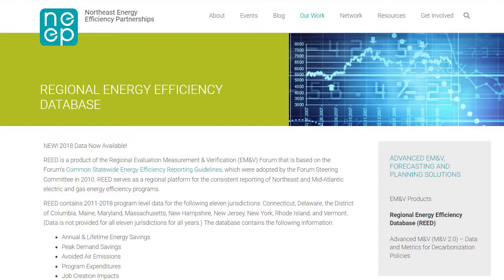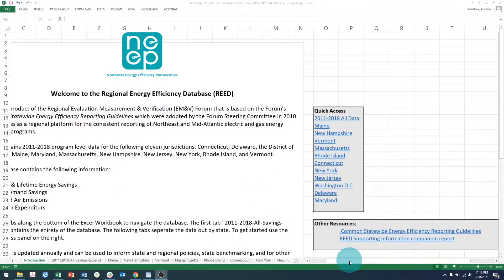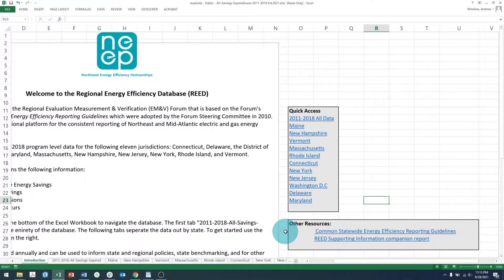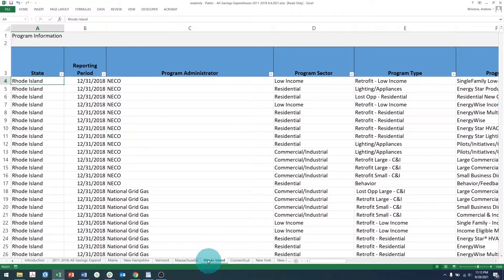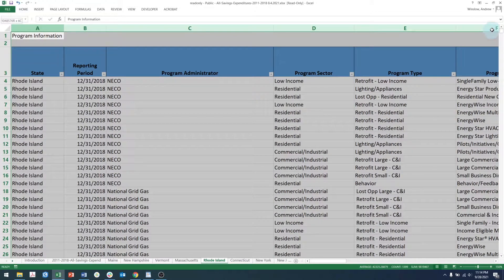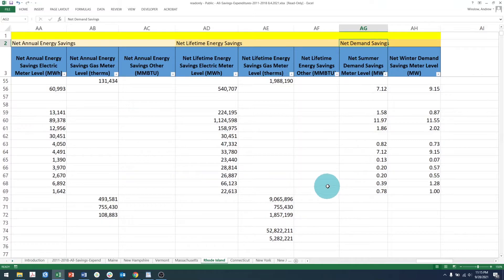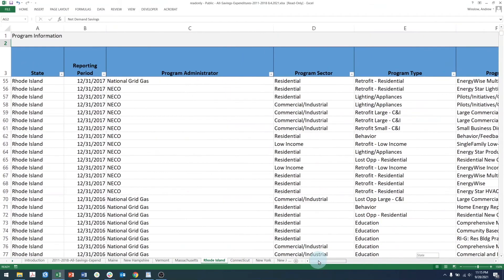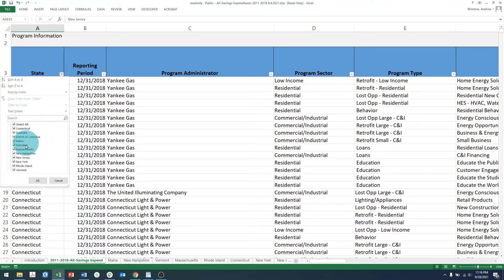Exploring the Regional Energy Efficiency Database (REED)